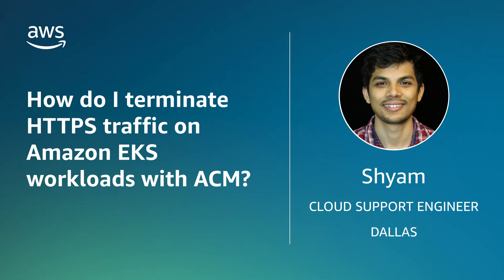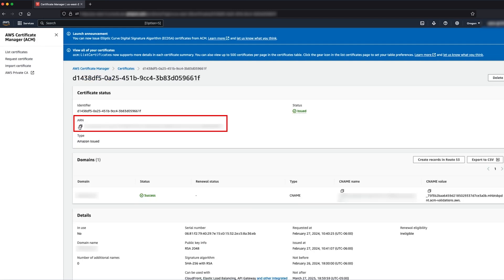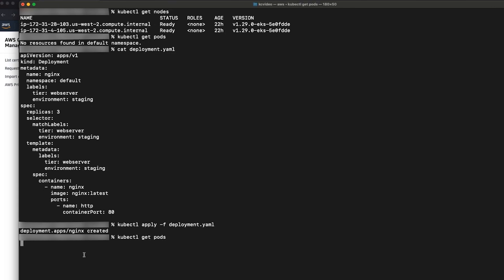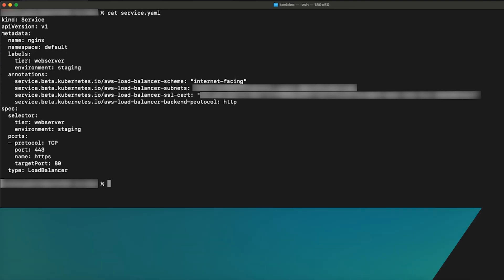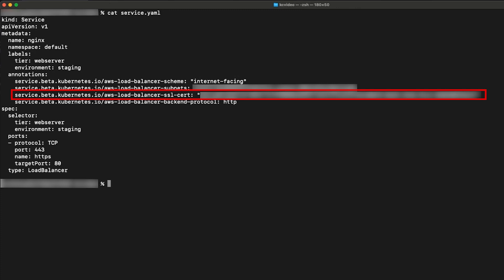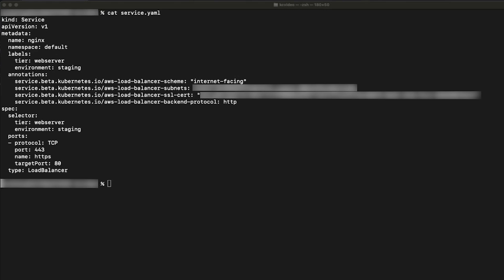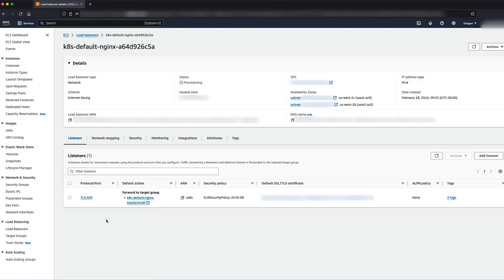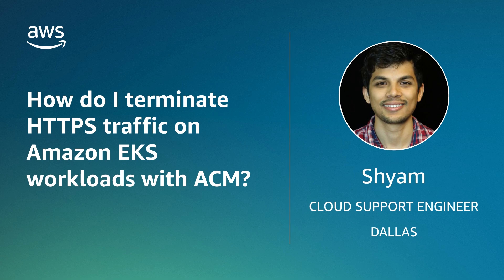How do I terminate HTTPS traffic on Amazon EKS workloads with ACM?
Skip directly to the demo: 0:25

For more details on this topic, see the Knowledge Center article associated with this video

Shyam shows you how to  terminate HTTPS traffic on Amazon EKS workloads with ACM.

0:00 Introduction
0:25 Chapter 1
0:48 Chapter 2
3:41 Chapter 3
4:20 Closing